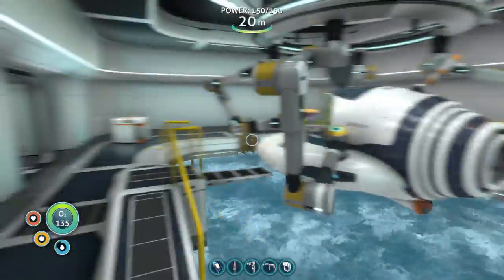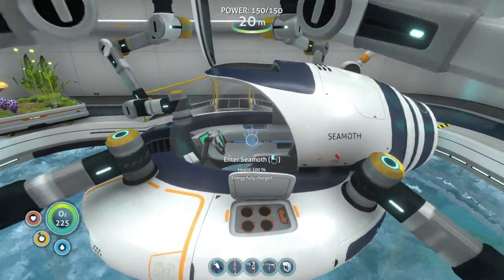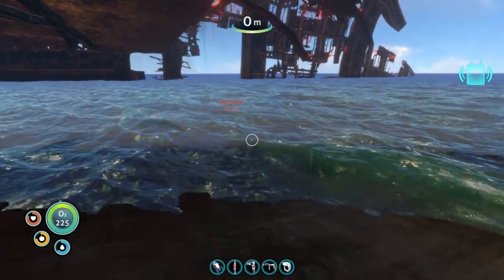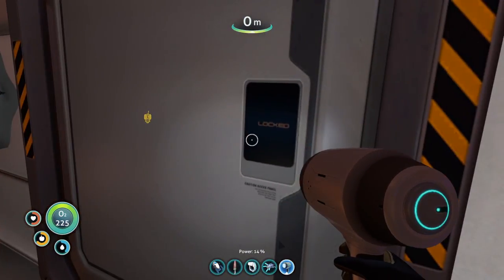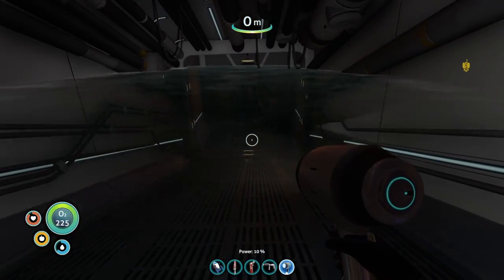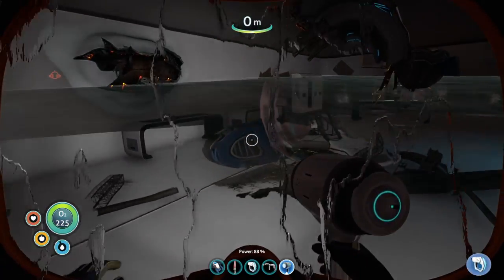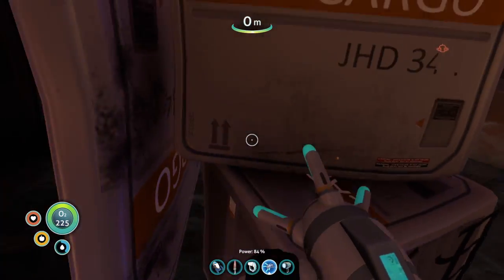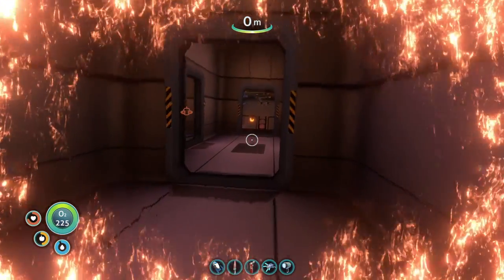Subnautica - Ep. 8 - Aurora Crash Site Exploration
Descend into the depths of an alien underwater world filled with wonder and peril. Craft equipment, pilot submarines and out-smart wildlife to explore lush coral reefs, volcanoes, cave systems, and more - all while trying to survive.